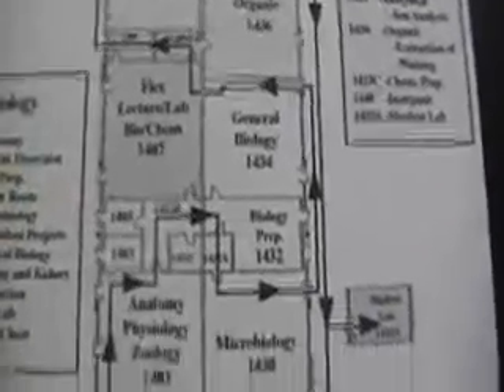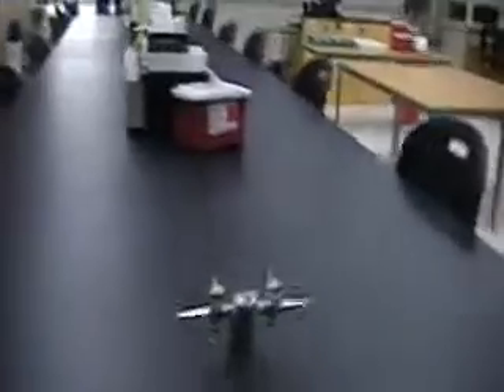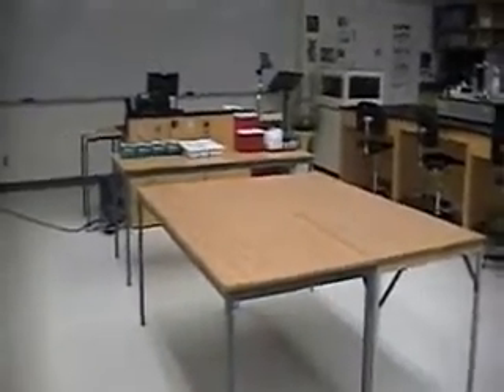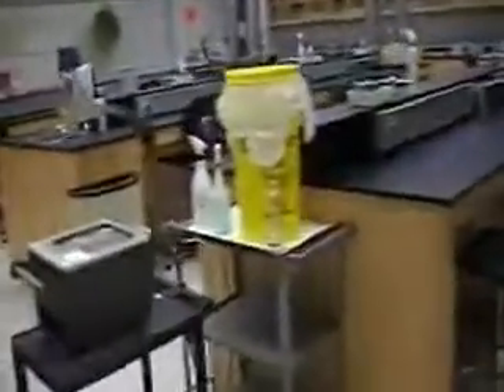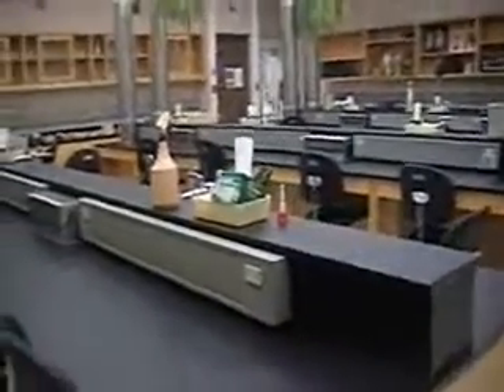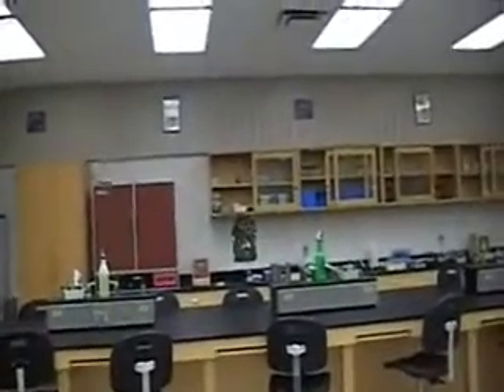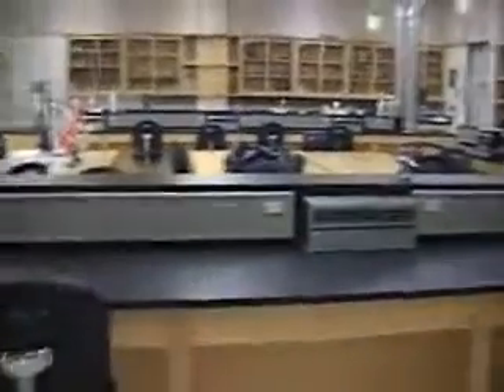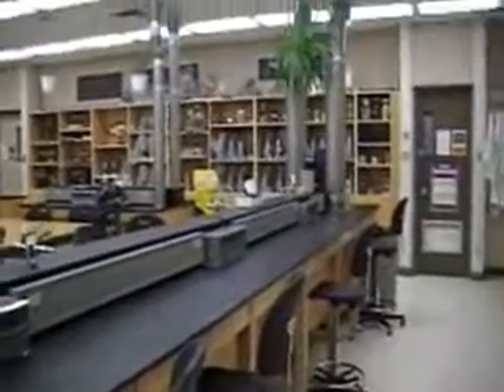Biology lab tour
This video shows the lab design at Red Deer College highlighting the features that support flexibility and good teaching and learning environments